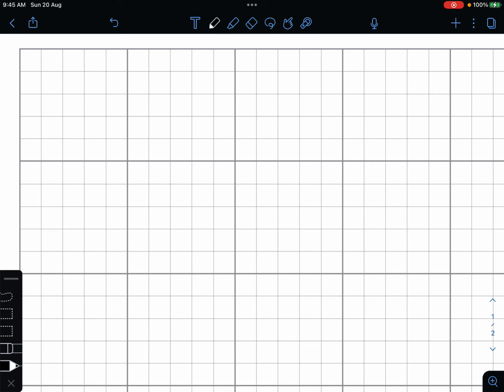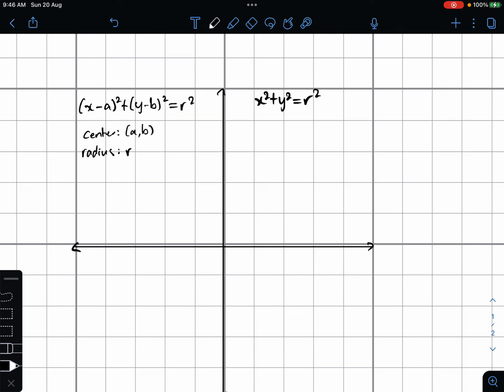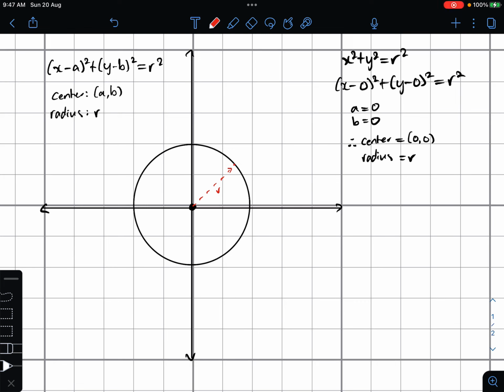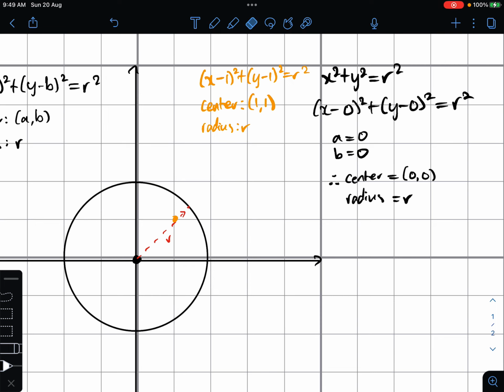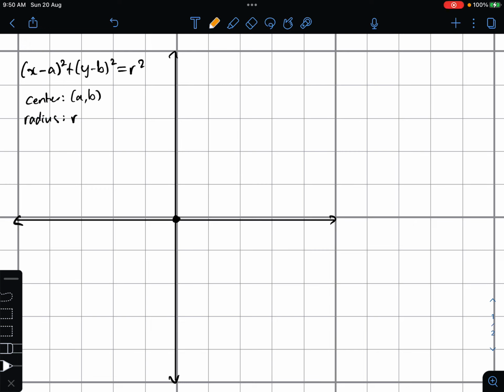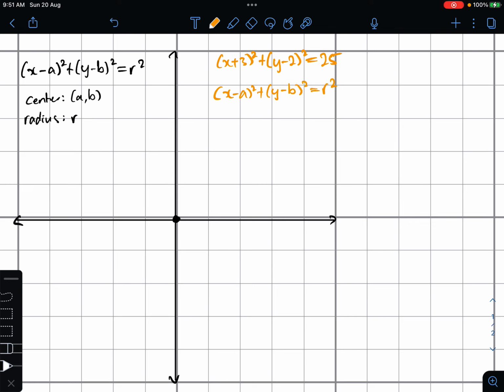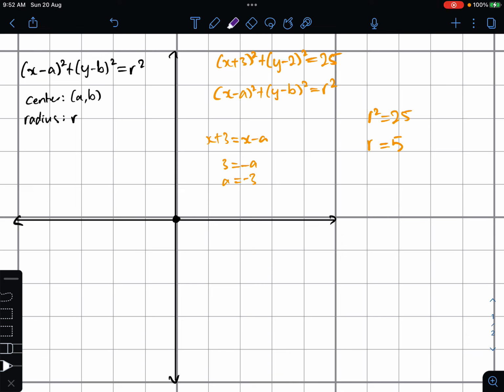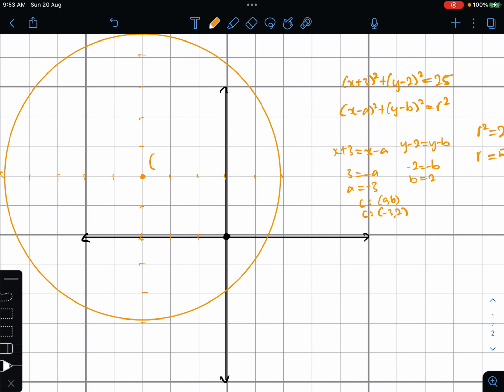Graphing Circles Introduction